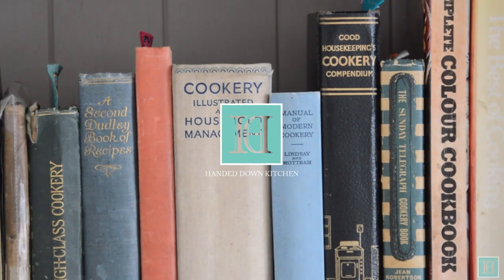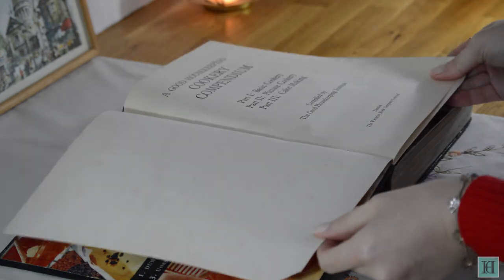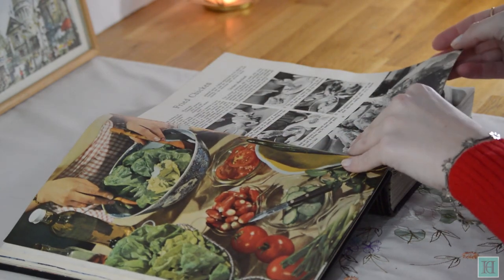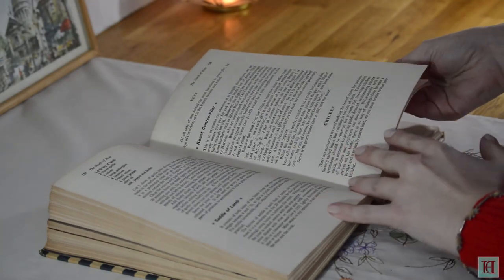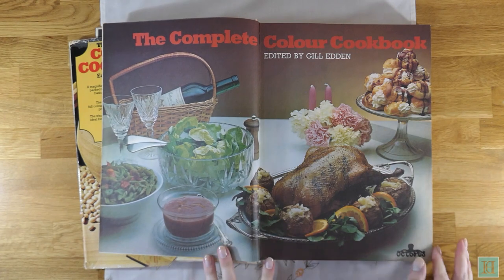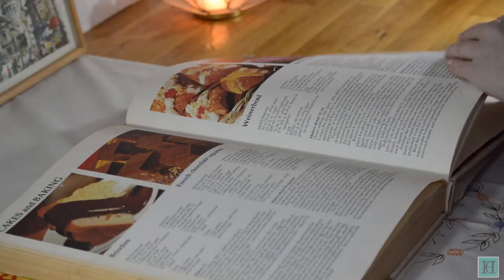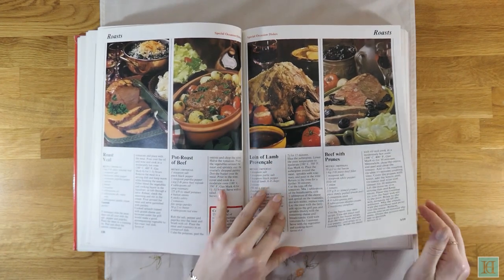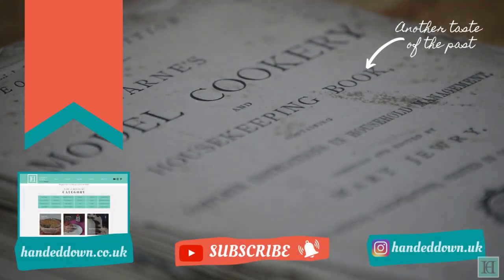A Look At Our Antique Cookbooks – Pt. 3 | Postwar & Late 20th Century (1950s, 1960s, 1970s & 1980s)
★ About: After three decades of national hardship, the post-war period stretching from the 1950s to end of the 20th Century finally saw things starting to look up in Britain for the common man.

By the 1950s people had more disposable income. Things that had once been considered luxuries were starting to become part of everyday life, from shiny plastic toys to chocolate truffles. After years of rationing, it was a decade when sugar was celebrated like never before, with cakes, biscuits and puddings taking the spotlight in the cookbooks of the day.

The 1960s was a decade of enlightenment which saw the dawn of so many new and exciting things from space travel to miniskirts. International travel had boomed and people were now able to experience - or hear about others’ experiences of – far away lands; and with that came a new fascination for the foods and flavours that came from them.

Then came the 1970s and a whole new economic crisis. Somehow, in this period of power cuts, strikes and immense social tension, showing off your cooking skills with a sophisticated dinner party had become a popular pastime and a surge in the number and variety of little restaurants and takeaways started up by migrants introduced many more mouth-watering dishes that you can’t imagine not having the option of today.

Finally: the 1980s. A decade kickstarted by a fairytale royal wedding that cast a rosy glow on the remainder of the decade. By now, the country was beginning to open itself up more to the vibrant and rich cultures and influences of migrants that had settled in Britain decades ago (whereas before, attitudes towards mixing had been generally rather reluctant and suspicious). Food-wise, the Fitness Craze of the ‘80s planted ‘health food’ firmly on the menu. Salads, desserts of mainly fruit, ‘slimming recipe’ chapters in cookbooks… things were getting fresh!

In this, the last of three videos presenting our little ‘library’ of antique and vintage cookbooks, we give a brief introduction to the four youngest cookbooks in our collection that cover the Postwar and Late 20th Century eras:

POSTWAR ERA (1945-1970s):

1950s: The Good Housekeeping Institute. (1958). Good Housekeeping’s Cookery Compendium. Watford: The National Magazine Co. Ltd.

1960s: Robertson, J. & Robertson, A. (1967). The Sunday Telegraph Cookery Book. London: Collins for The Cookery Book Club.

LATE 20TH CENTURY (1970s-2000):

1970s: Edden, G. (1977). The Complete Colour Cookbook. London: Octopus Books Limited.

1980s: Hamlyn. (1987). The Best of Cooking. Middlesex: Hamlyn Publishing Group Limited.

Coming up…
A video delving into the finer details of each of our cookbooks + a recipe from that book right after.